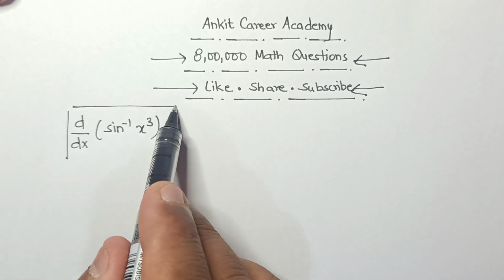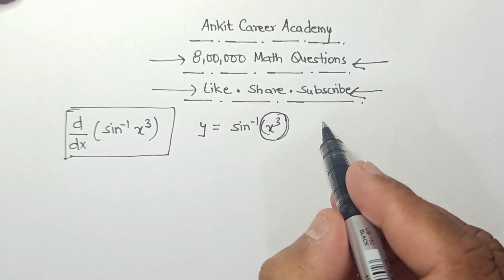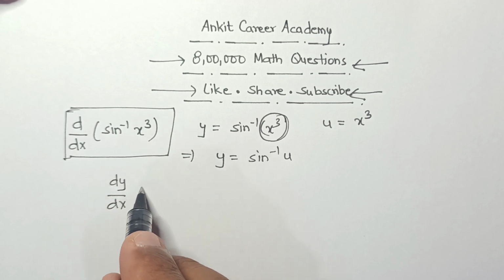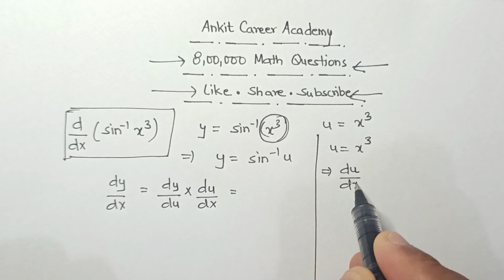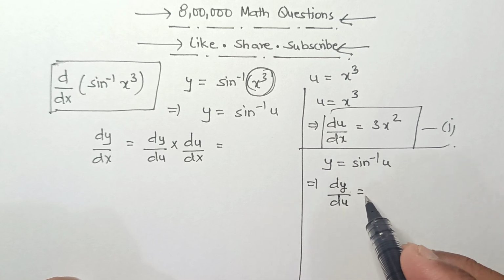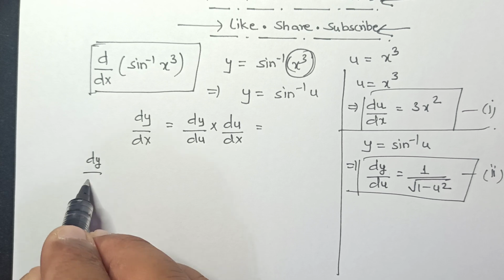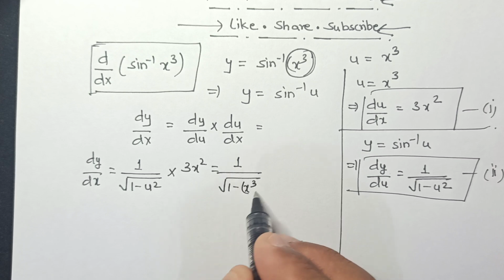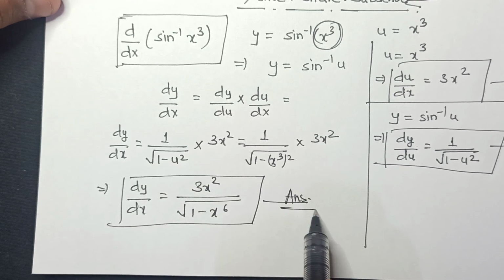differentiation of sin^-1x^3